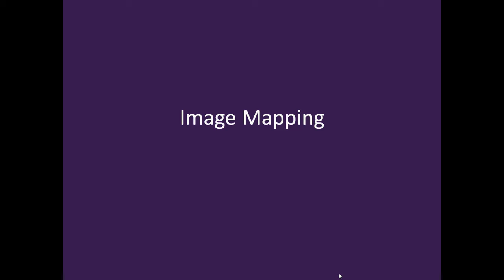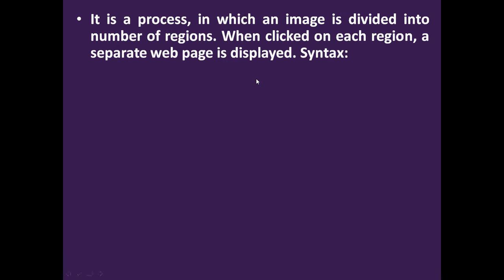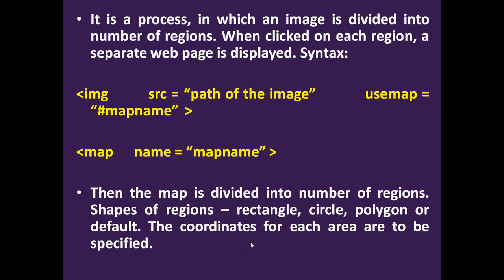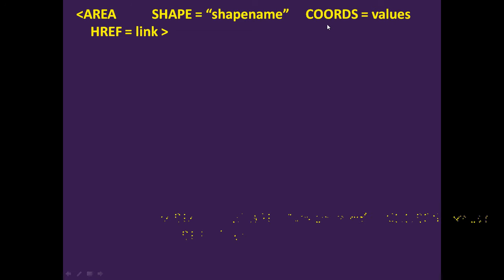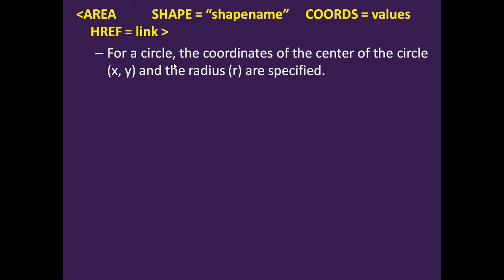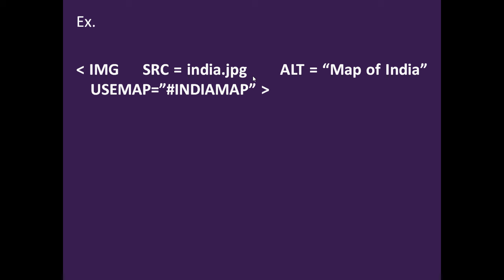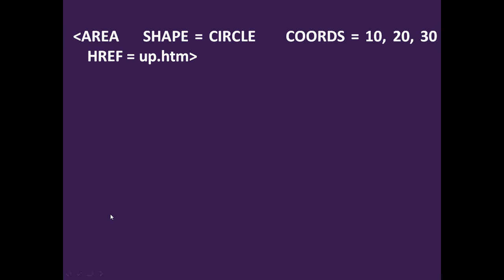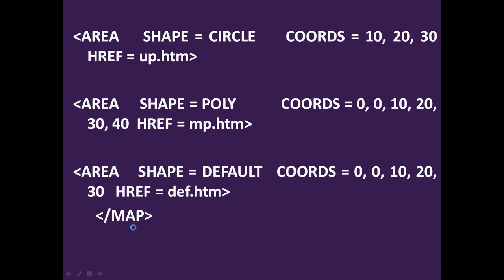Image Mapping in HTML